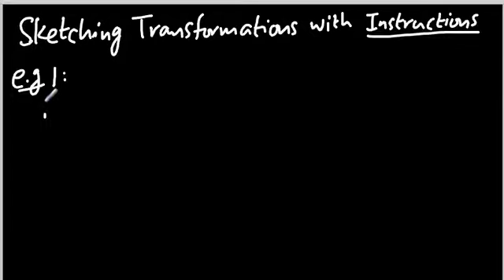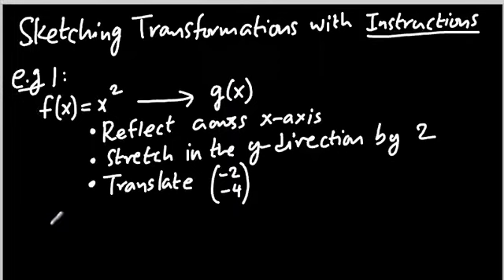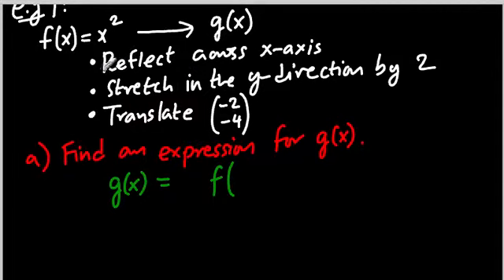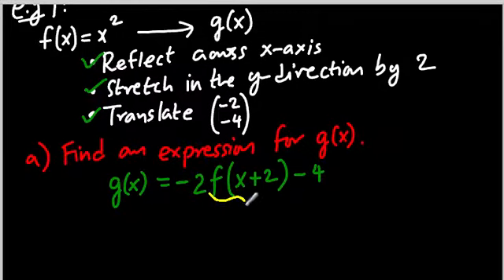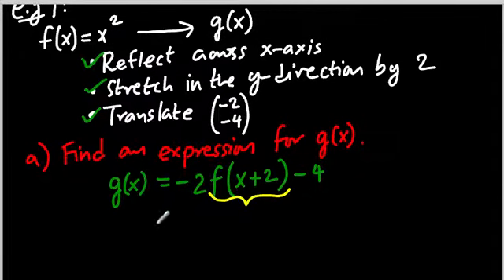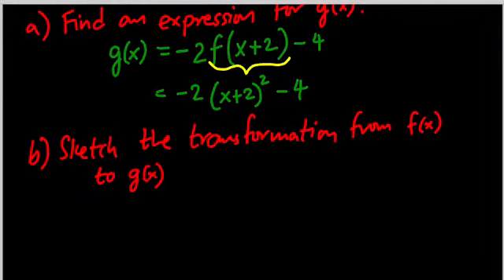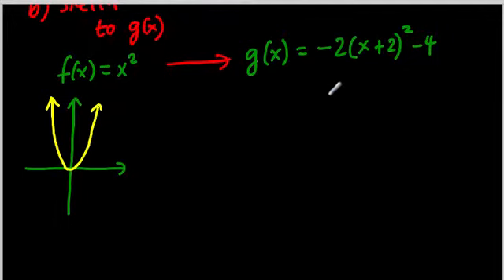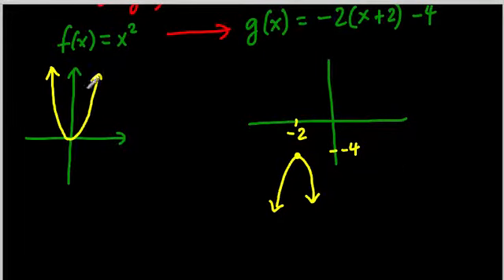01 27 SketchingQuadWithInstructions